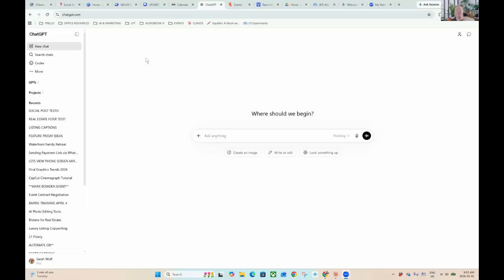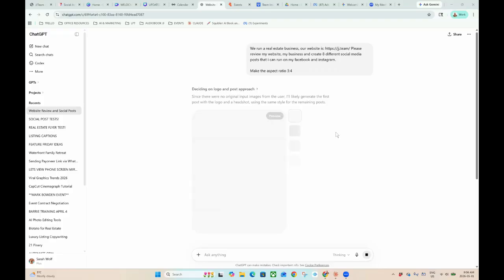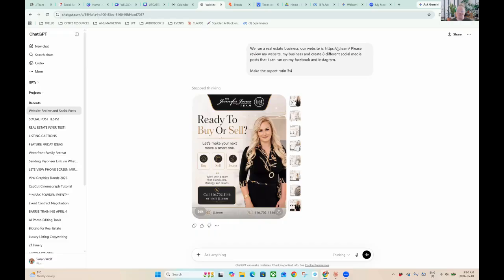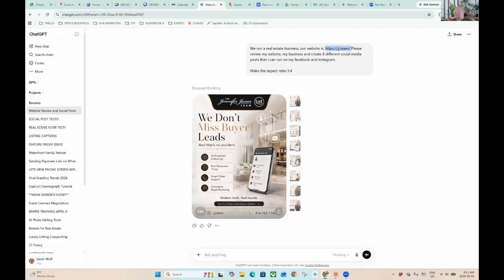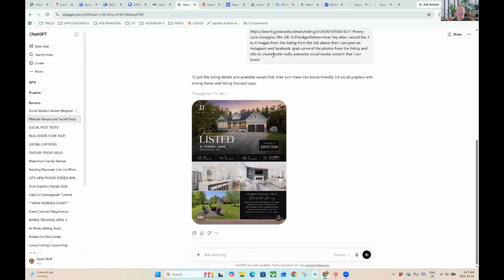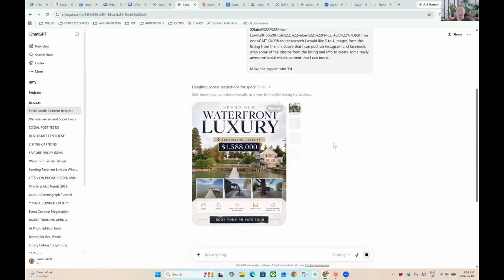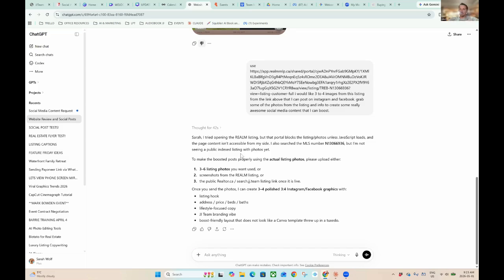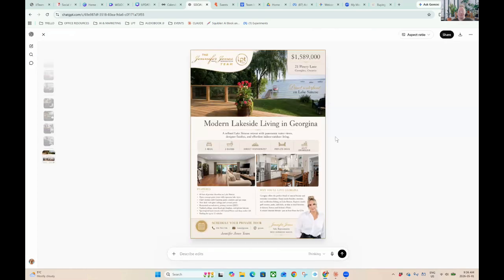ChatGPT really said… hold my beer🤖🍺... polished social media graphics & listing flyers for realtors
🚨 From listing link → full social media marketing package… in seconds 🤯

No designing. No resizing. No staring at Canva wondering where to start 😅

👇 A live tutorial with SG:

🎯 Drop in a listing link
🧠 Use AI prompts to generate high-end graphics
📸 Add agent headshots + logos automatically
🔥 Create scroll-stopping marketing in seconds

Yes… really.

This is one of those “once you see it, you can’t unsee it” workflows.

If you are struggling with creating social media graphics for your
listings, then this is for you.

/ @‌succeedwithjenn

Jennifer is a professional, customer-oriented and personable real estate agent with over twenty years of experience in the real estate investment market.  Jennifer is highly skilled in negotiating and closing deals completing over two hundred and fifty deals a year with her Rockstar Team.  Jennifer is a creative, top listing agent with a large portfolio of over forty listings carried daily and has repeat clients seeking her professional advice on a regular basis. Jennifer and her husband invest in their own real estate, buying, renovating and flipping, and offer this expert advice to their own client’s and they hold many investment properties.

She brings strong market research and analysis with proficiency in written contracts with no legal recourse to date.  Jennifer has sound investing advice and experience in purchasing property, renovating and reselling at a profit.  She carries sound basic knowledge on construction and items to be aware of in purchasing investment properties.   Jennifer is passionate about real estate and also about the communities she works in and believes strongly and actively contributes to them.

Jennifer believes in “mind-blowing” customer service and will work overtime to get your home bought or sold. She and the Team deeply value their relationships that are formed through this vehicle of “real estate.”